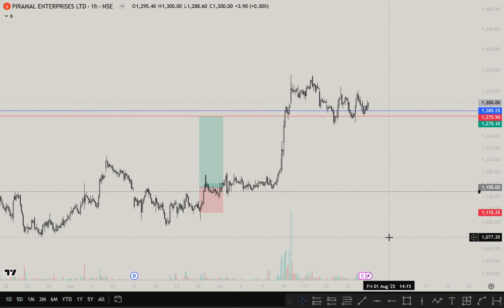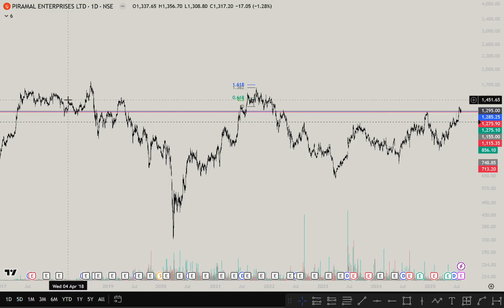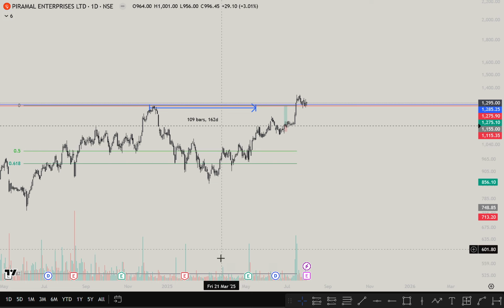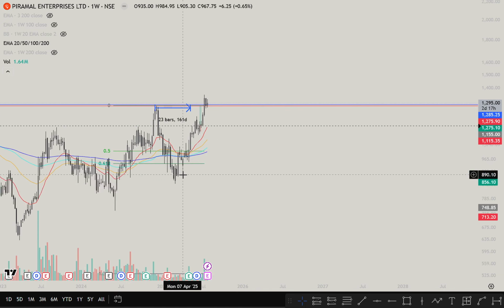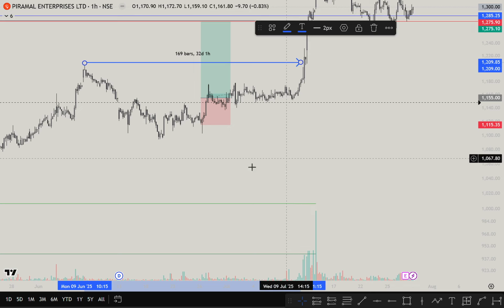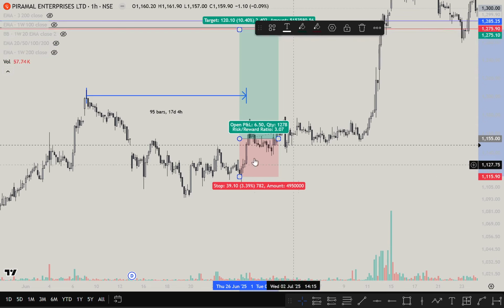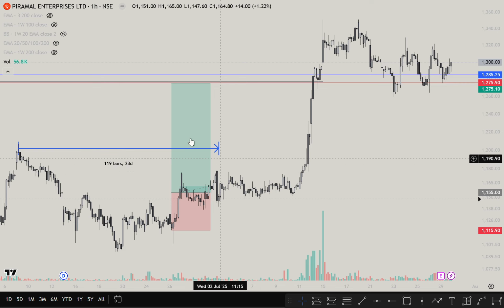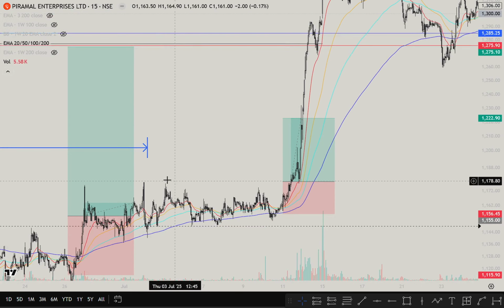HIDDEN STOCK MARKET FORMULA?stockmarket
largest retail stockbroker. Open an account now
⭐ABOUT ME- We are not a SBI Registered person. We have started my youtube journey and goal is to reach 1 k family . Hope you will help me to reach my goal. I am just trying to deliever you awareness about stocks that has potensial and you can research them by your own and learn and earn.Happy INVESTING😃

We neither take guarantee of profit nor stand responsible for any losses of any recipient.
The recipients of this material should take their own professional advice before acting on this information the recipient is advised to read the information carefully before any investment.

TAGS-

- Stock tips
- Investing tips
- Stock recommendations
- Growth stocks
- Value stocks
- Dividend stocks
- Tech stocks
- Healthcare stocks
- Energy stocks
- Small-cap stocks
- Blue-chip stocks
- Long-term investing
- Swing trading
- Day trading
- Momentum investing
- Value investing
- Contrarian investing
- Beginner investor tips
- How to invest in stocks
- Retirement planning
- Wealth management